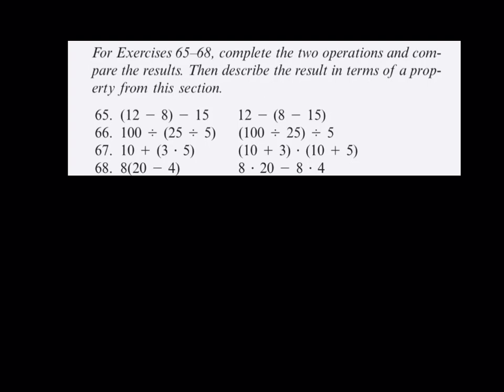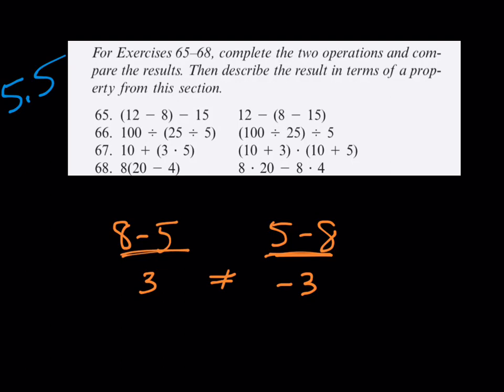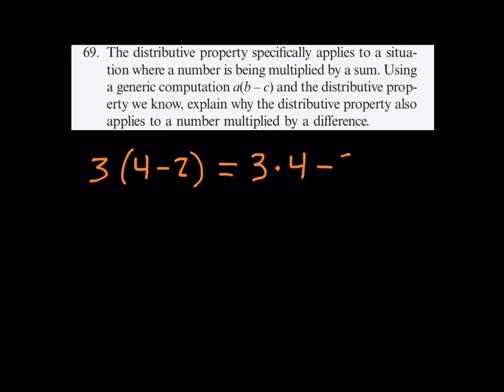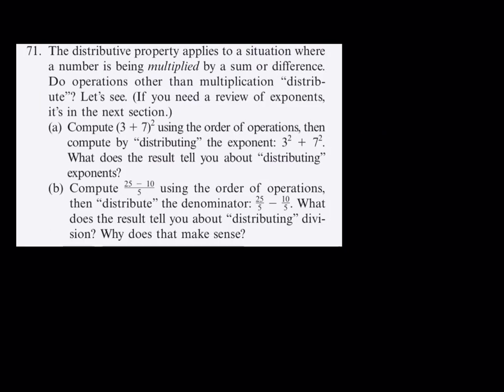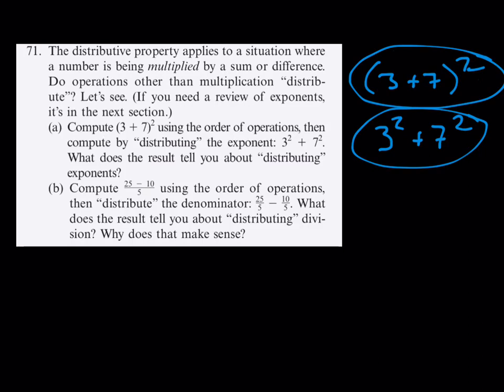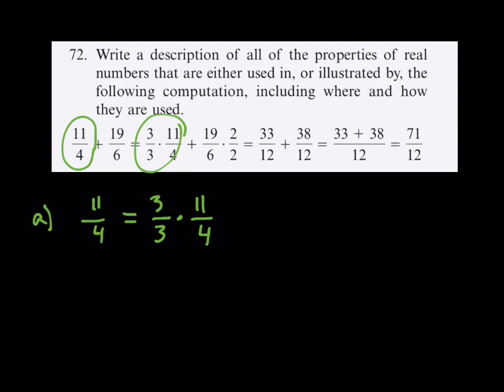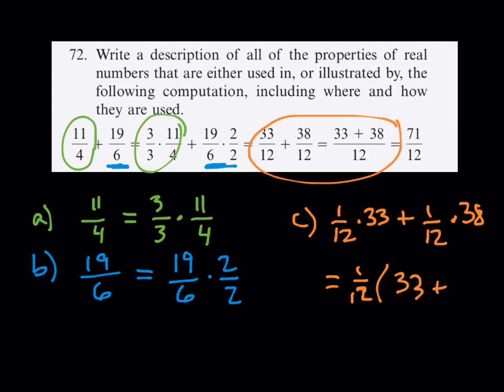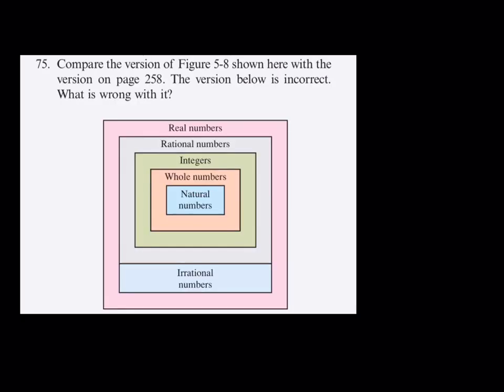Properties of Real Numbers: Critical Thinking